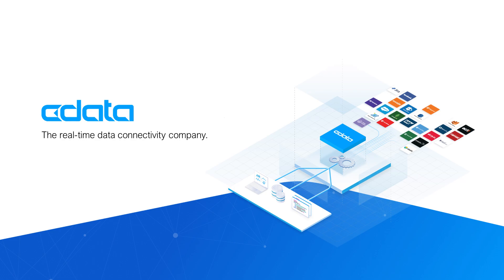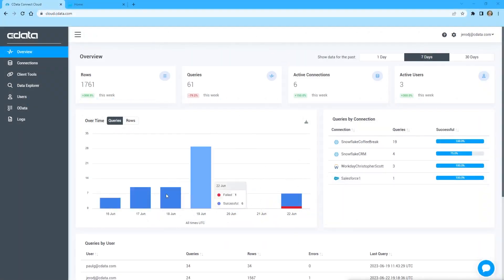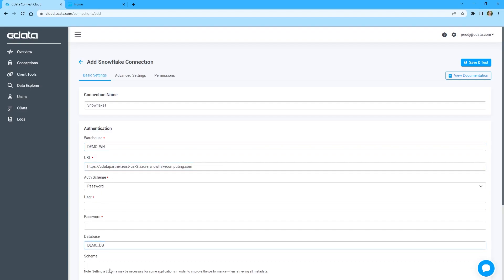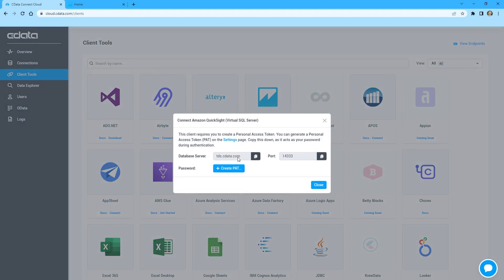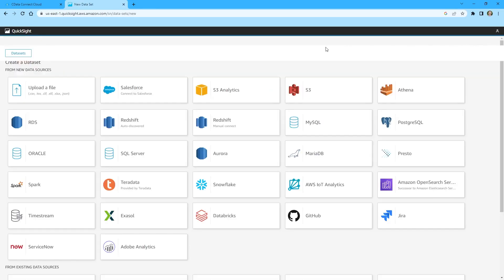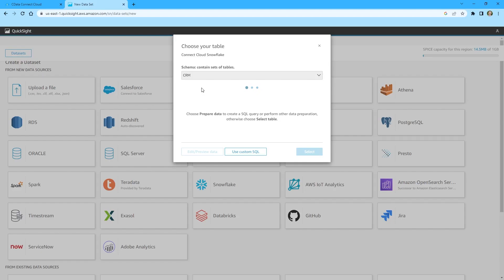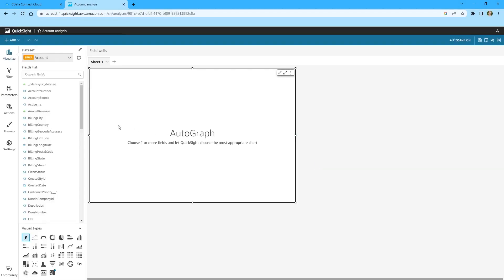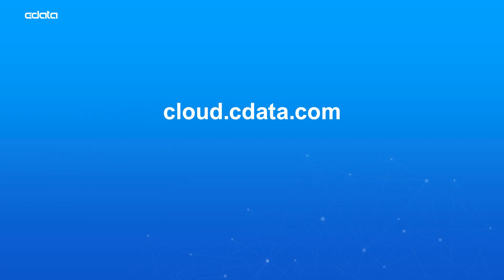How To Analyze Snowflake Data in Amazon QuickSight (CData Connect Cloud)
A brief video showcasing how easy it is to analyze Snowflake data in Amazon QuickSight by connecting through CData Connect Cloud.